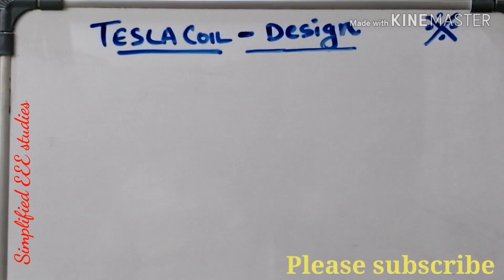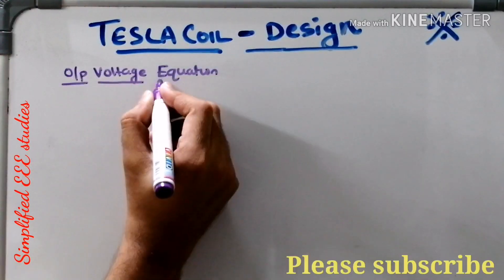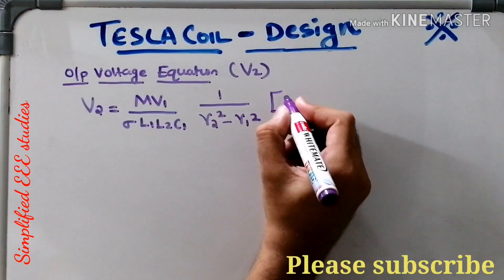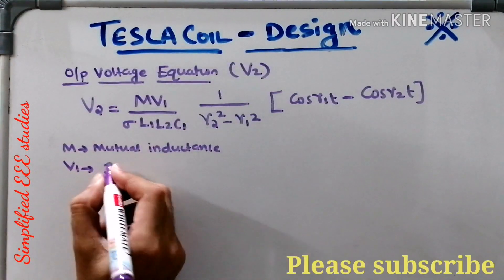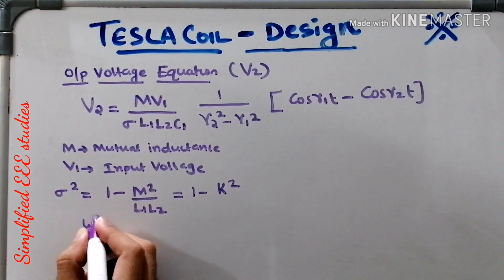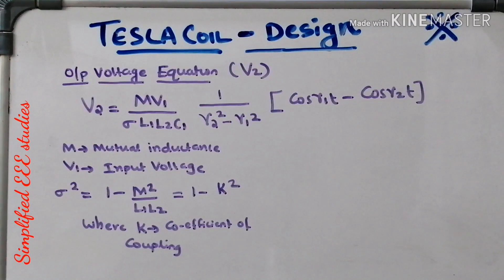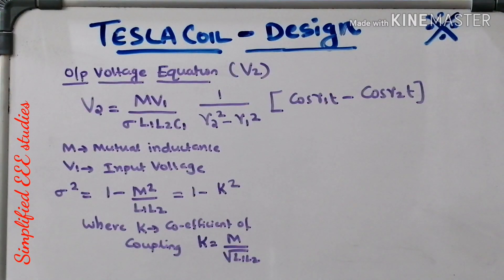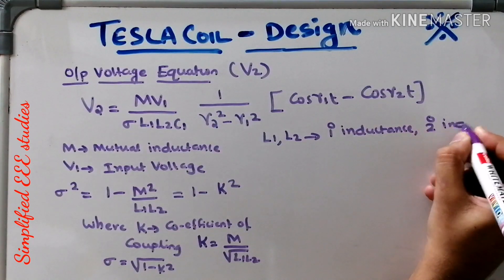Design of Tesla Coil Design Procedure | Design Equation of Tesla Coil| How to Design Tesla Coil EEE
Hello all,
In this video, I have included the design of the Tesla coil. I request you to watch the first video.